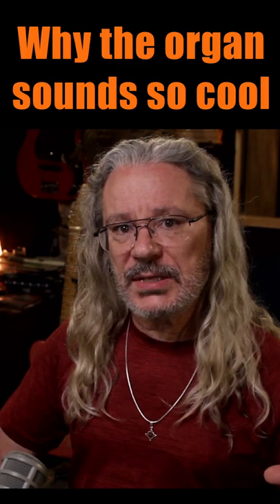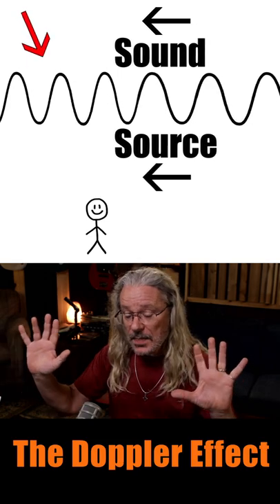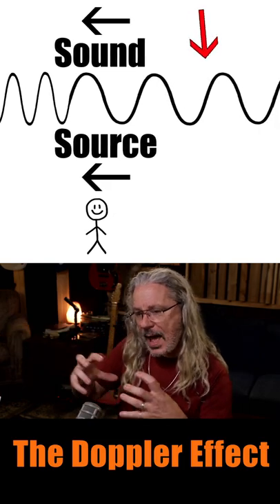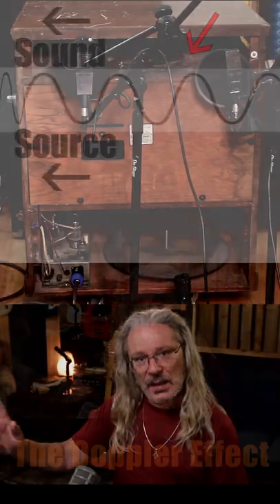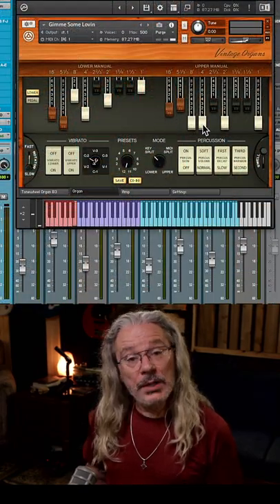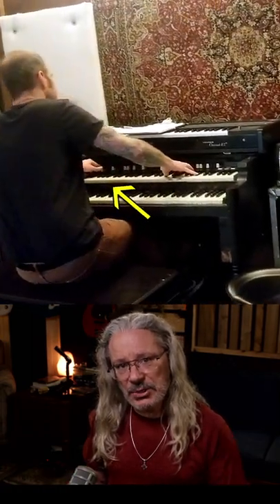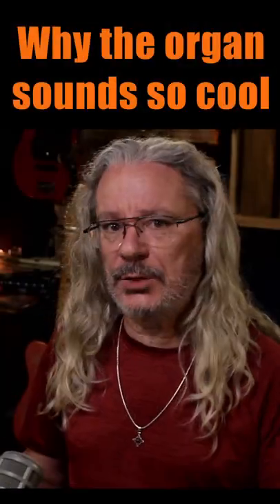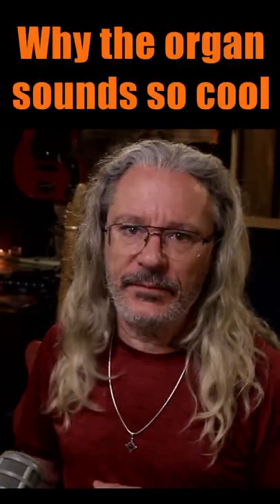Why The Organ Sounds Cool